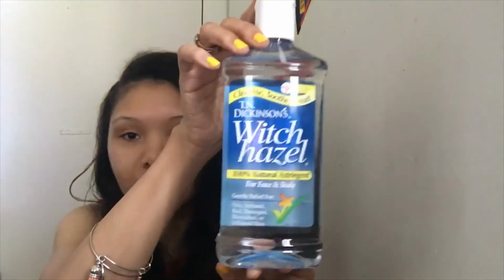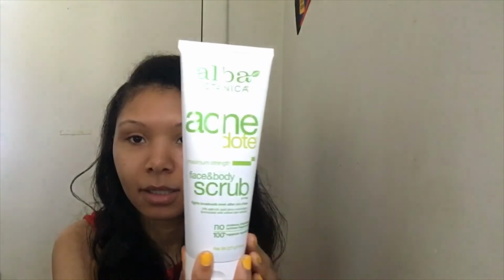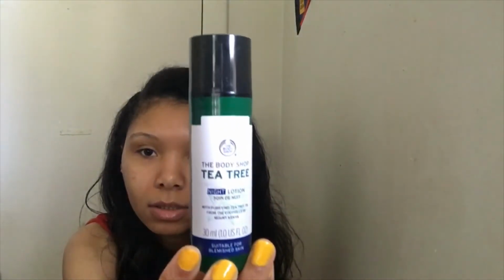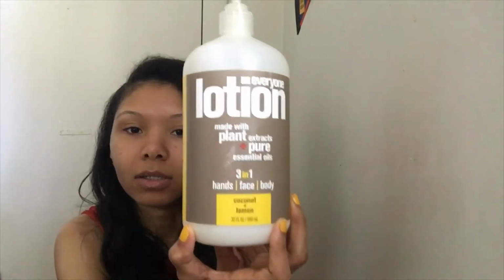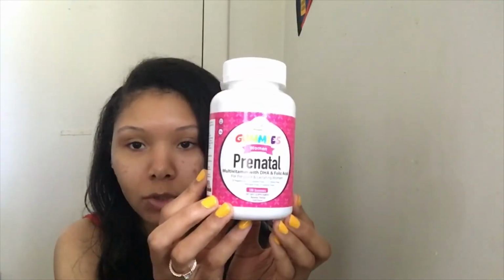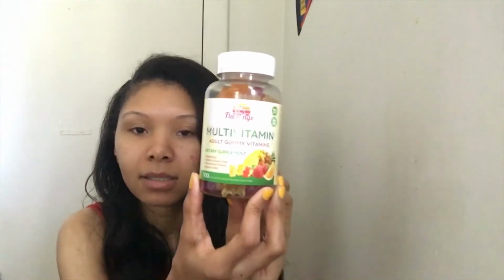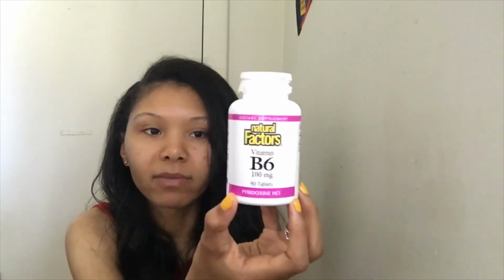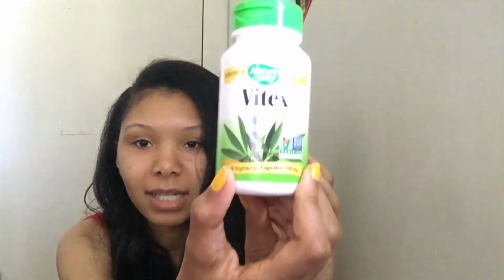Post pill acne || Coming off of Hormonal Birth Control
Hey everyone! I hope you all enjoy this video and learn a thing or two about what can happen to a woman when stopping Birth Control. See you soon!

Amenorrhea: is the absence of menstruation — one or more missed menstrual periods. Women who have missed at least three menstrual periods in a row have amenorrhea, as do girls who haven't begun menstruation by age 15. The most common cause of amenorrhea is pregnancy.

Dysmenorrhea: Cramps and pelvic pain with menstruation, with common causes such as heavy flow, passing clots, uterine fibroids, or endometriosis.

Vitex Fruit (Chaste Tree): Helps balance a woman’s monthly cycle.

Face products I use:  Honey Oats (MilanLaurenCo), AcneDote (Alba), The Body Shop Tea Tree Night Lotion, Everyone Lotion, Butter Me Up (MilanLaurenCo)

Vitamins I use: Flamingo Multivitamin (Amazon), B6 Vitamin, Folic Acid, Prosperity Health Prenatal Vitamins (Amazon), VItex Fruit (GNC)

Stay Updated!